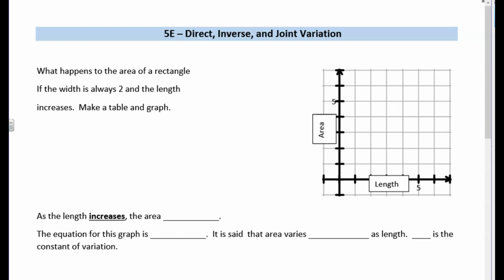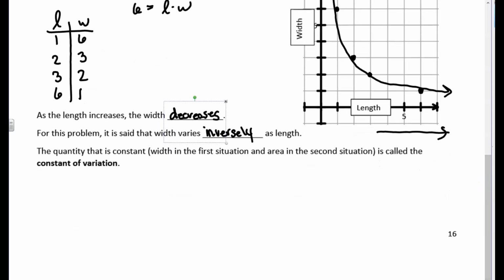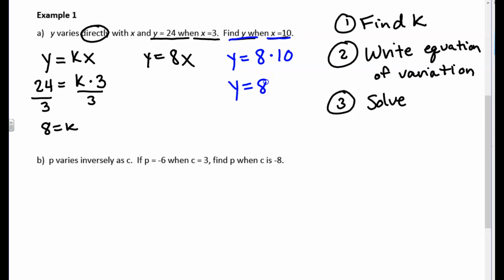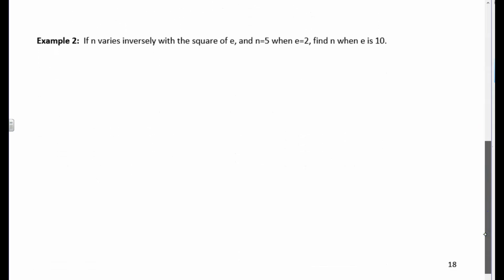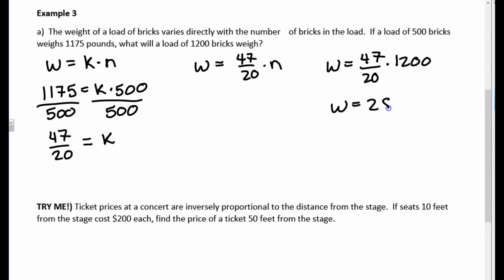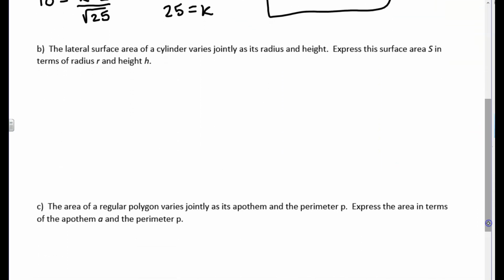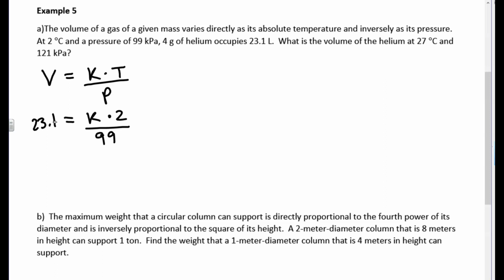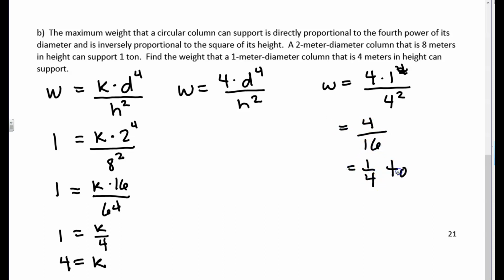Lesson 5E: Direct, Inverse and Joint Variation